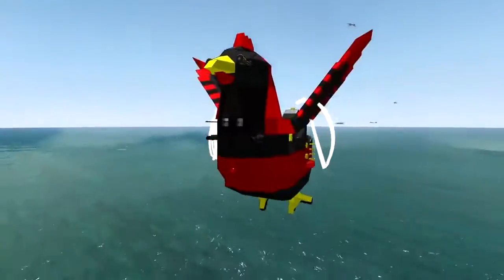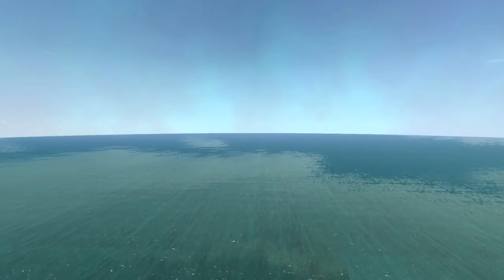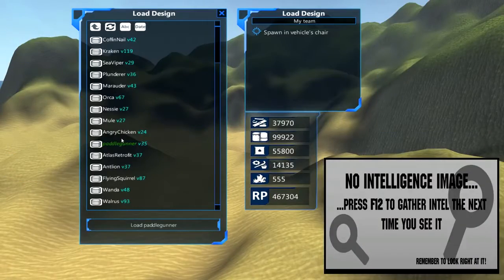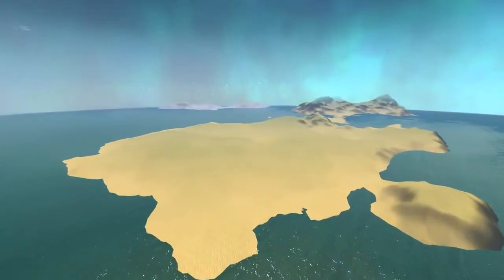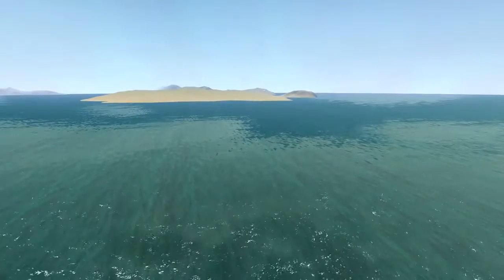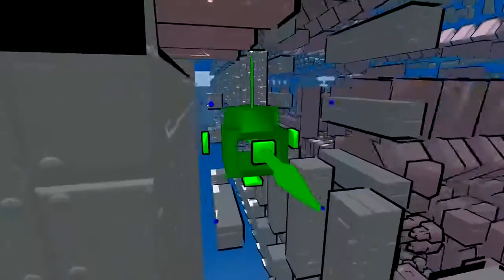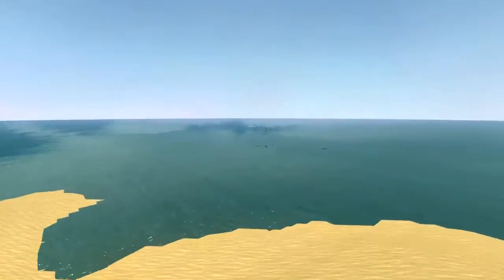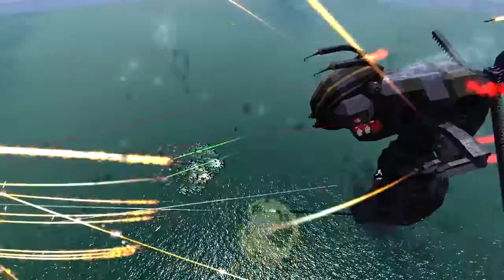From The Depths | April Fools Showcase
The Devs over at FTD had an interesting take on the April Fools' joke -  Have you ever wondered what it would be like to face off against giant wasps, sonic, hamster wheels and pigeons? Well, here we are!

Yes, it is now April the 2nd, but these are still in the game as of recording this (4am , 2nd April.) and they are really currently in the campaign, so no April fools joke amazingly! :P